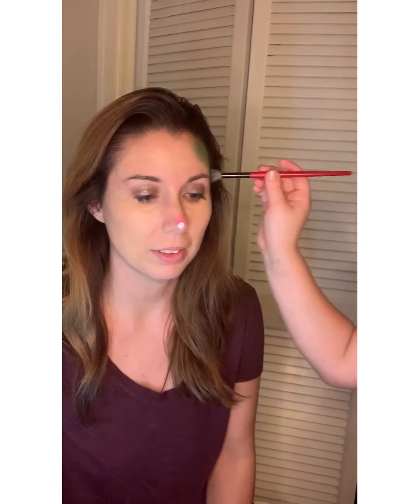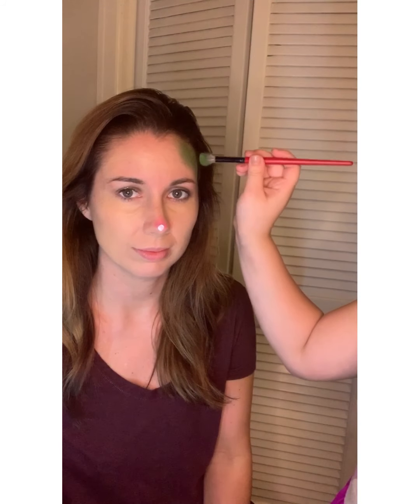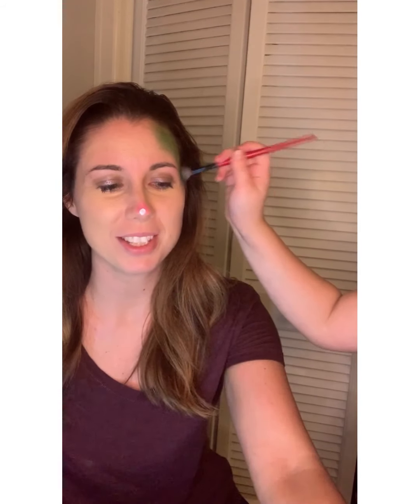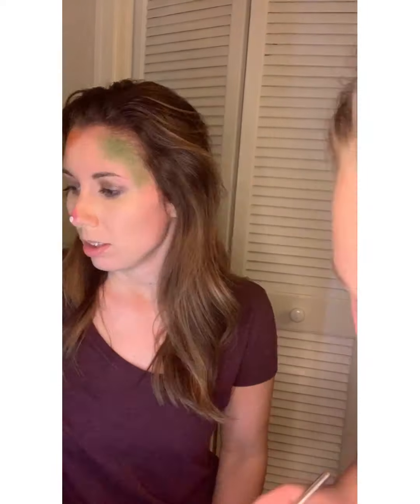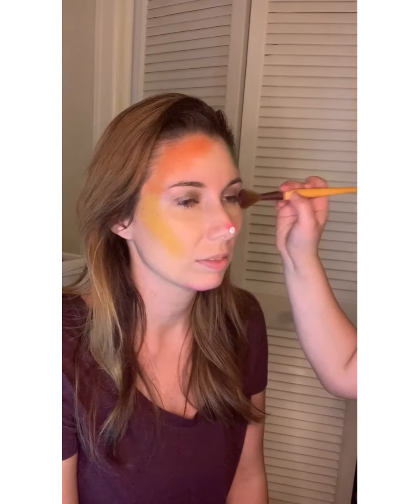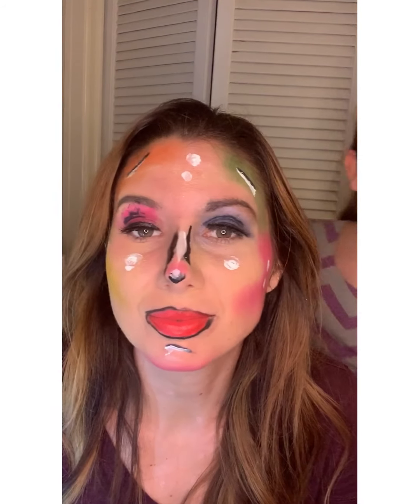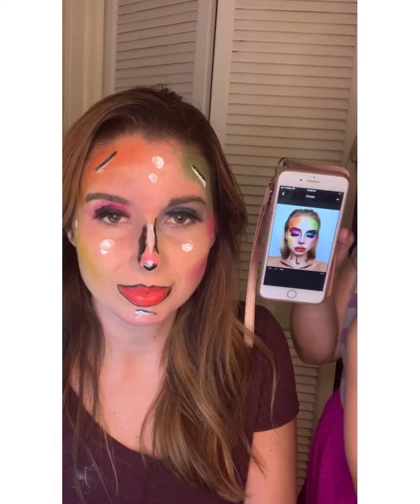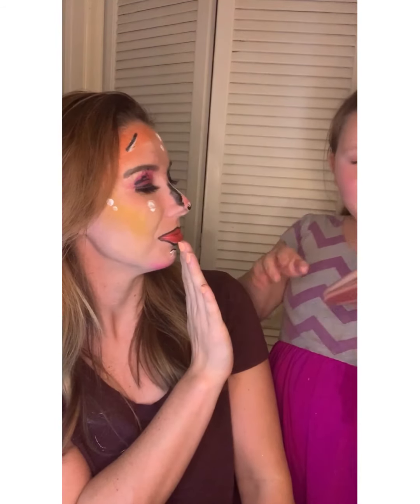SEVEN year old does POPART MAKEUP on Mom!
7 year old does fun poppet makeup on mom \!